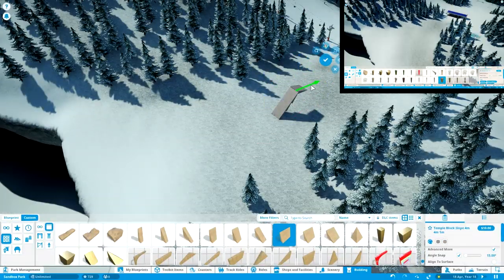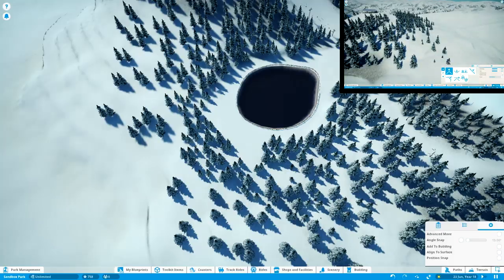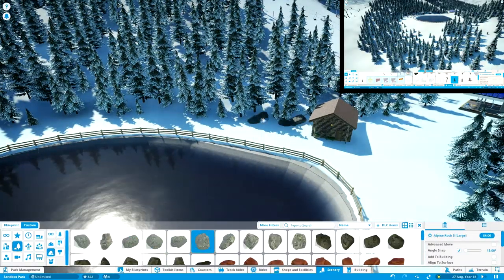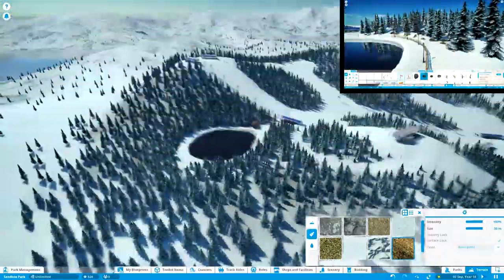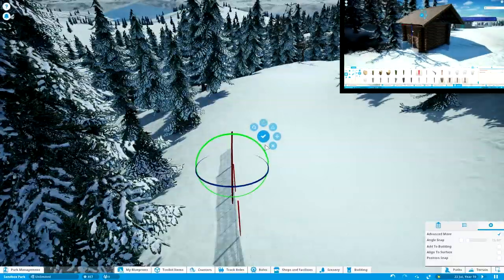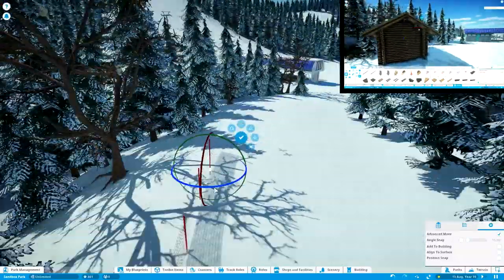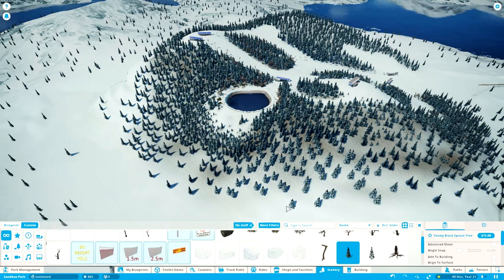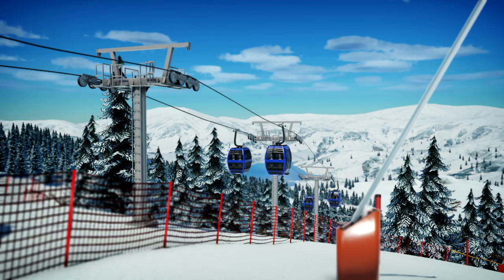Planet Coaster - Ski Resort (Part 3) - Artificial Snow (damn you, climate change)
Little bit of a heavy-handed video this one. This episode is all about artificial snow - how it works, how it's used in ski resorts, and how its become an increasingly common instrument in the past few decades, and an often overlooked but crucial element of ski resorts. I promise we'll hit up the après-ski bar next time and drink to forget all our worries, whether you like Spezi or Jägermeister.

Some fun recommended readings that I read/skimmed - I promised, so here goes. These are just pasted straight from my Google Doc for this series so don't take them as actual references, but since this topic is more controversial than my usual affairs, thought I'd at least link to some backup.
Climate change as a threat to tourism in the Alps (cited 423 times!)
Climate change and snow cover in the European Alps
But do note: albedo-effect replaces emissions here - the actual emissions stay the same. What about e.g. additional artificial snow, on top of natural snow, with no albedo benefits?
The effects of (relatively hard and dense) artificial snow on mountain surfaces.
Thus, going further: Does artificial snow production affect soil and vegetation of ski pistes?